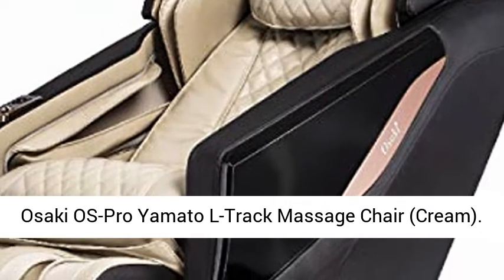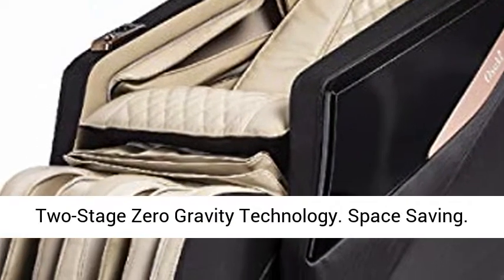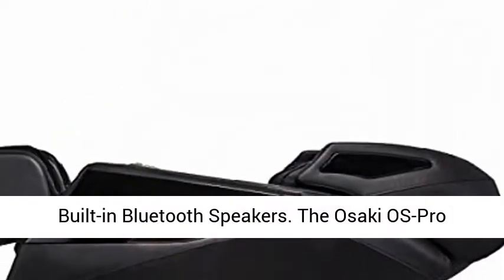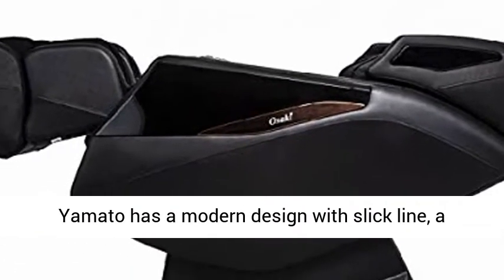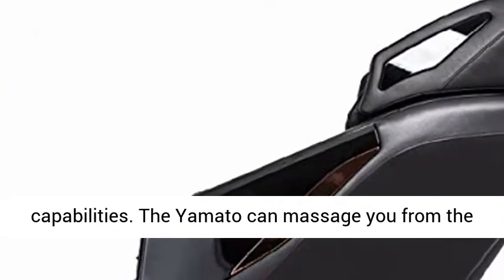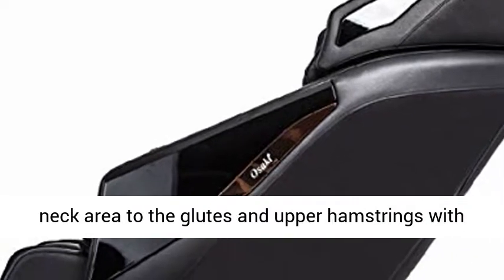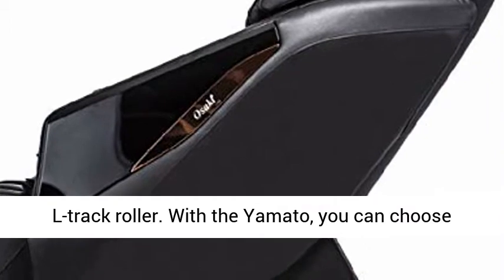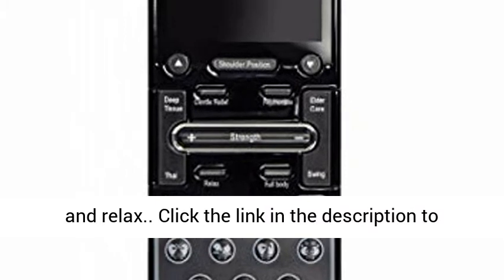Osaki OS-Pro Yamato L-Track Massage Chair (Cream)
Click here for the best price:

The Osaki OS-Pro Yamato has a modern design with slick line, a comfortable feel, and wide range of settings and capabilities. The Yamato can massage you from the neck area to the glutes and upper hamstrings with L-track roller. With the Yamato, you can choose variety of auto massage programs, get comfortable, and relax.